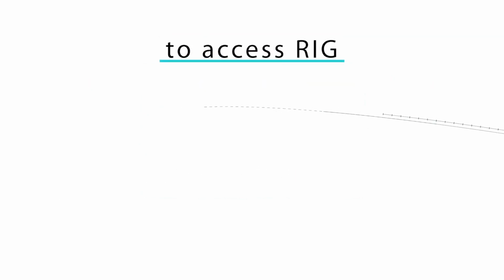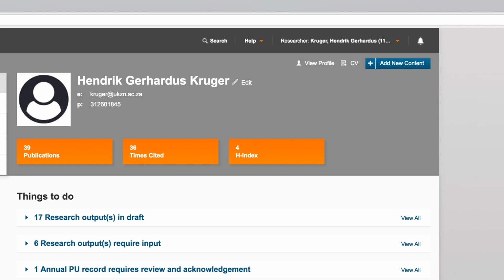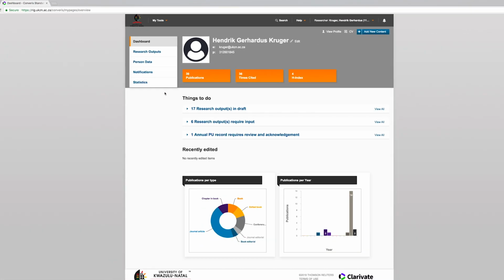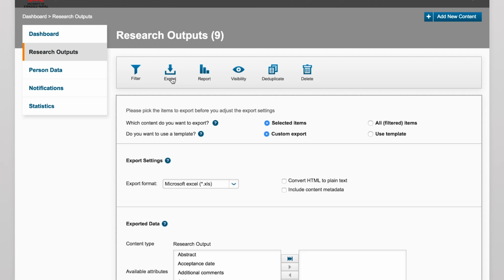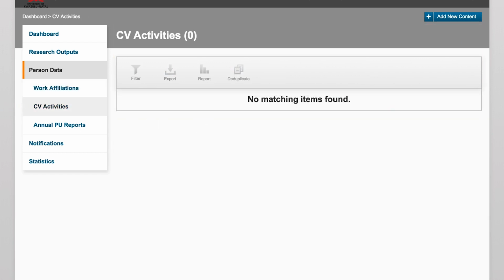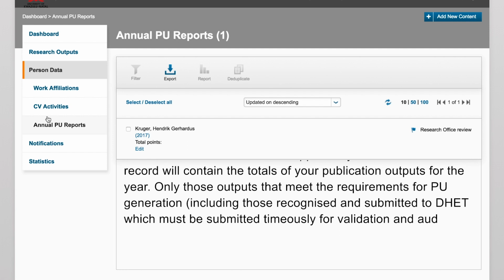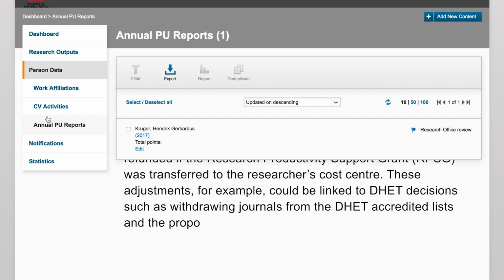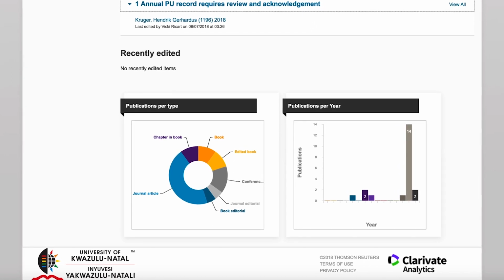RIG 1 Introduction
The Research Information Gateway system (RIG system) is used for the management of UKZN’s research information. It currently focuses on the following:

•                 Submission of research output claims to the Department of Higher Education and Training for subsidy purposes.

•                 Compilation of Research Outputs for Institutional purposes, including the Annual Research Report.

•                 Generation of management information for planning, surveys, assessments, etc.

•                 Administering and processing of Research Ethics Protocols.